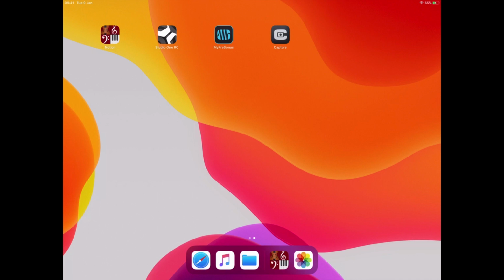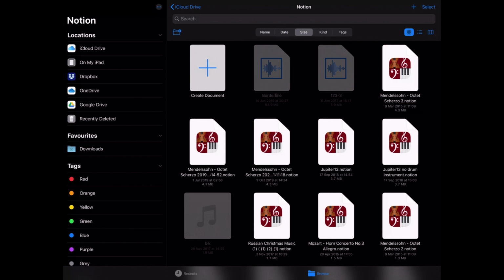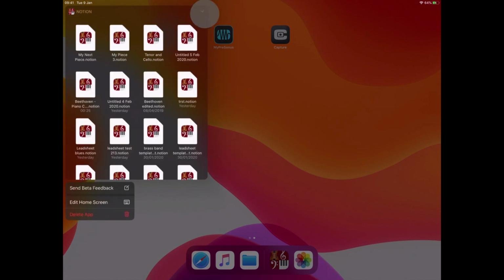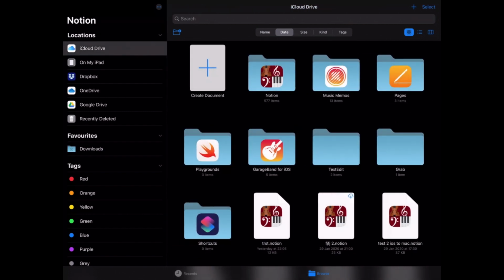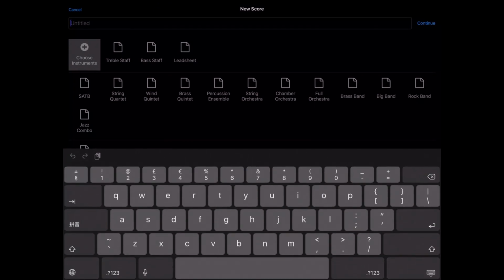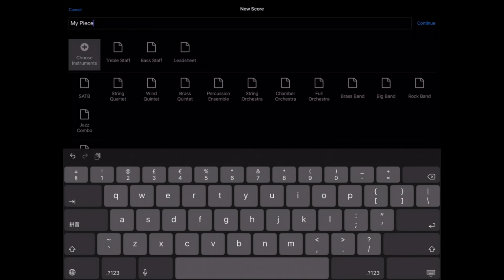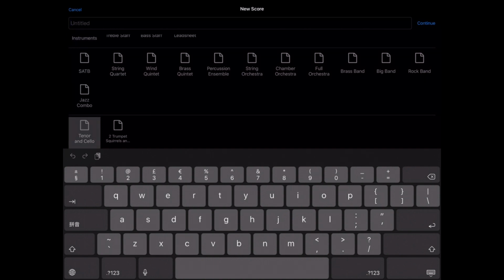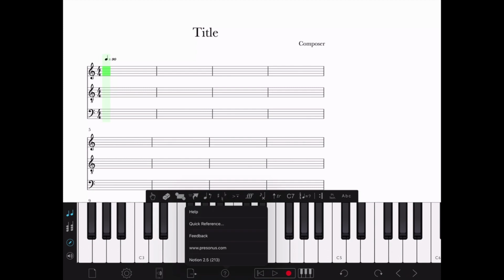Notion by PreSonus - iOS2.5 Document Browser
Notion Product Manager Chris Swaffer takes a look at the new document browser in Notion iOS2.5 for iPad and iPhone.

Notion iOS2.5 is a free maintenance update for existing users - for all fixes and enhancements please check out our blog post, or come and join the Notion community in our brand new Facebook group.